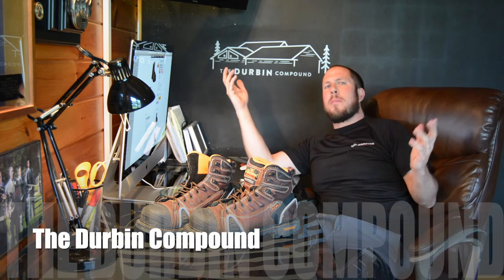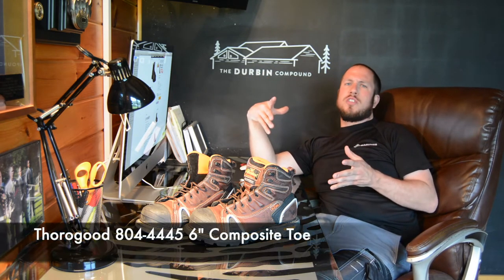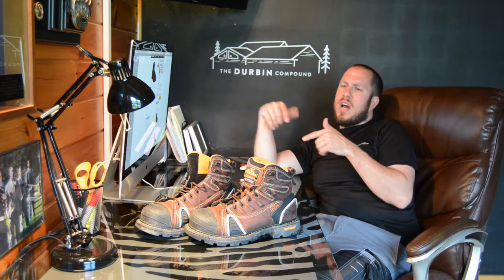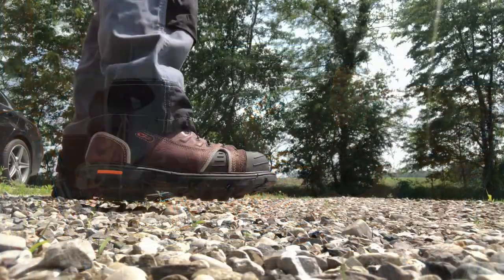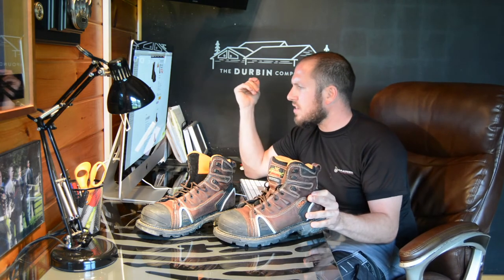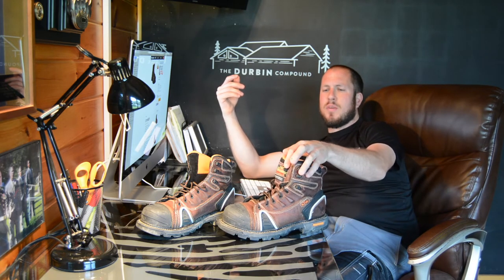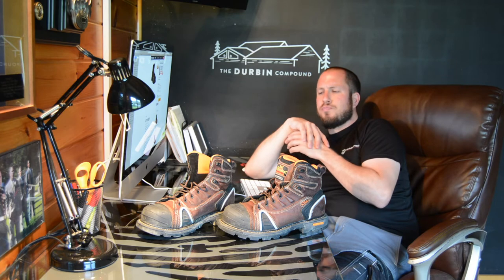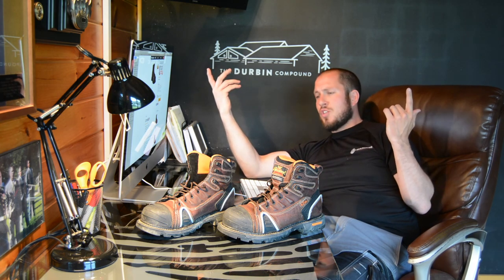Thorogood 6" Composite Work Boot - Chasing The Best Work Footwear